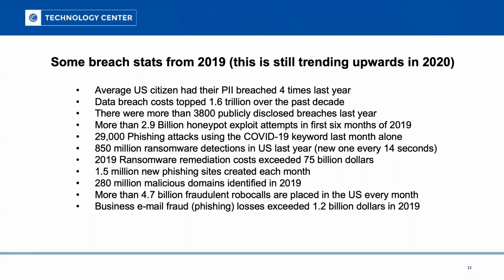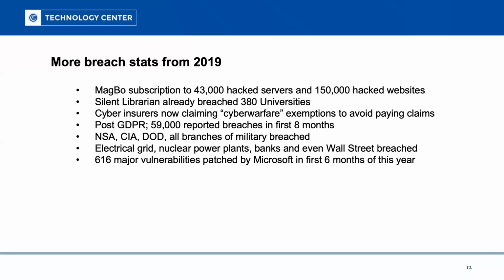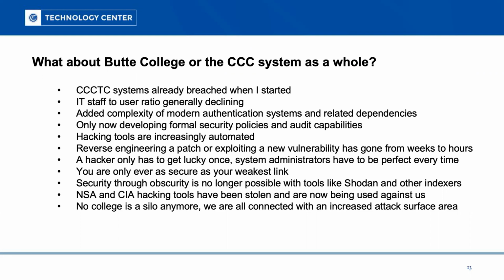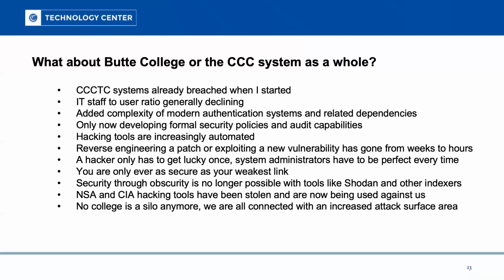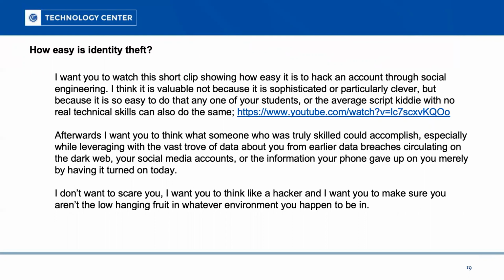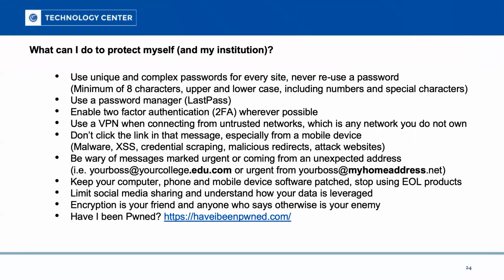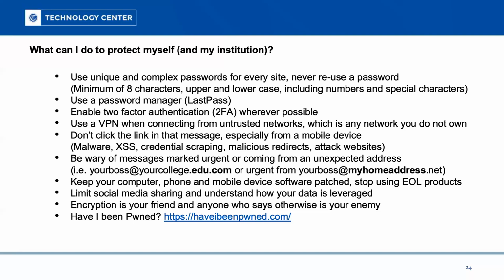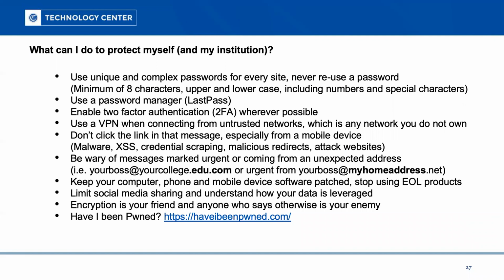Security 101: 2020 Summer Information Security Workshop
Security 101 - presented by David Albrecht, California Community Colleges (CCC) Information Security Center, at the Summer Information Security Workshop, held online on Monday, June 15, 2020.The Information Security Center is funded by a grant from the CCC Chancellor's Office, and operates within the CCC Technology Center.